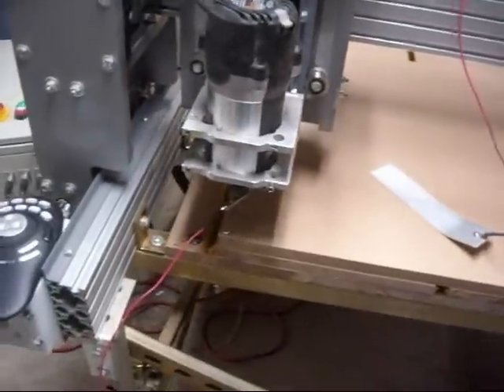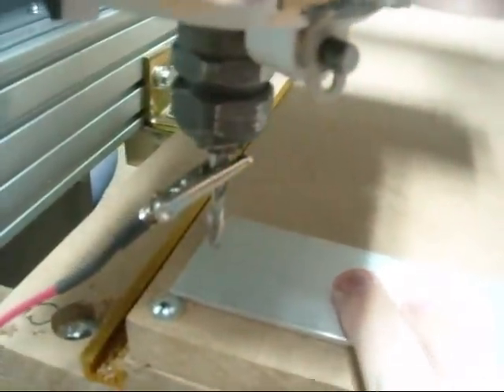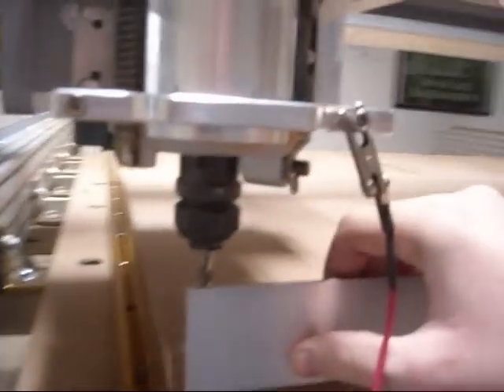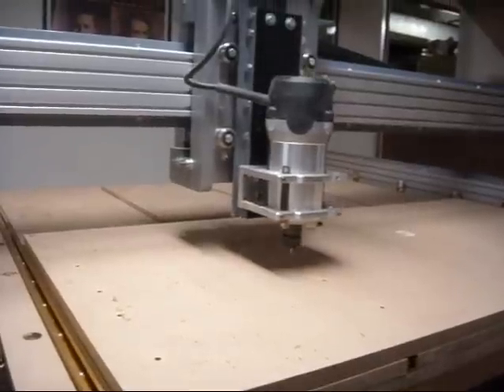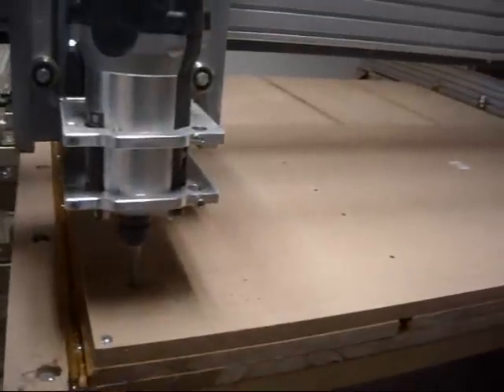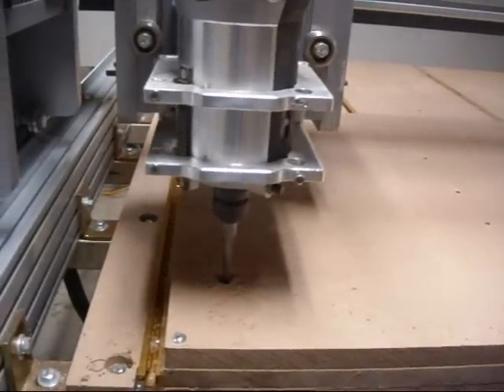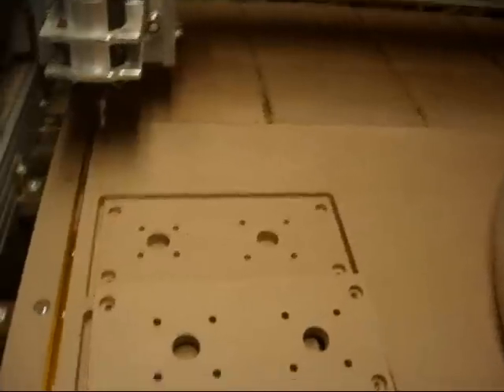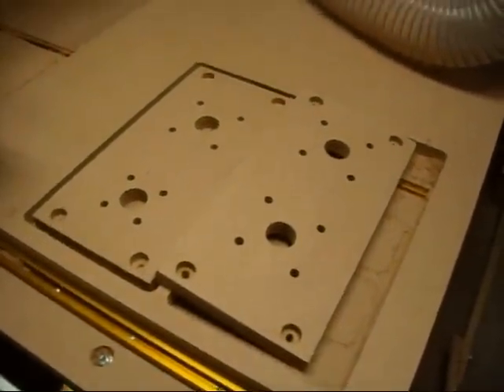Joe's Hybrid Cutting MDF Parts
Cutting some parts to mock up my new 4th axis. Showing mach3 with auto tool change postprocessor and zero plate.